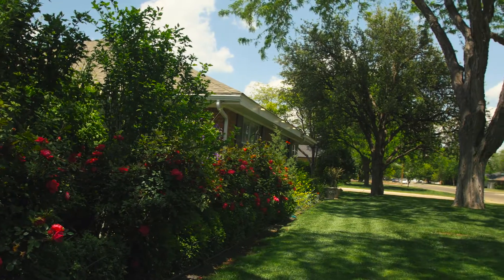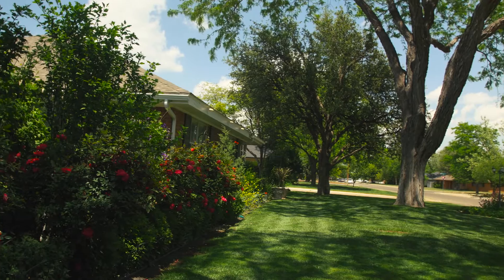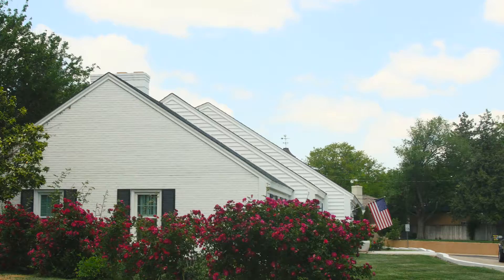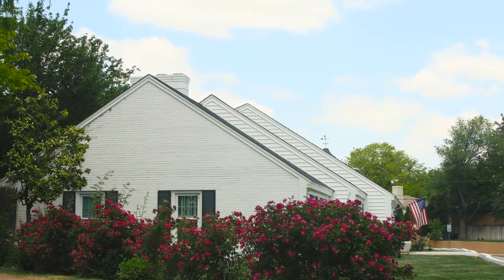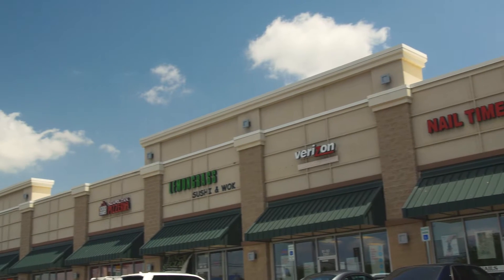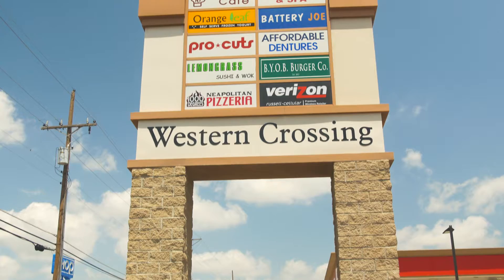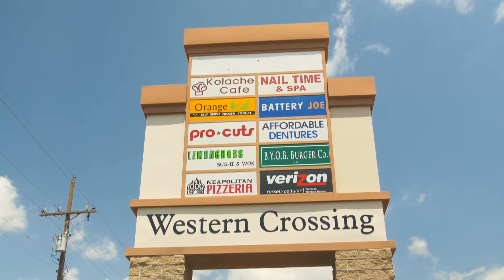Know Your Neighborhood - Olsen Amarillo, TX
Olsen
Olsen has established landscaping and trees with brilliant colors in the fall.   The changing elevation of the streets create interesting design.

Adjacent to Interstate 40, Olsen provides easy access to a wide variety of restaurants and shopping on both Western Street and Bell Street including the popular Western Crossing shopping center.
Olsen is in the Amarillo school district and students attend Olsen Park Elementary School, Crockett Middle School and either Tascosa High or Amarillo High.    Both the elementary school and middle school are conveniently located inside the neighborhood.
Olsen offers a variety of architecture from smaller homes, less than 1,000 square feet, to sizable homes over 3,000 square feet.  Most of the homes in this neighborhood were built in the 50’s and range in price from below $100,000 to the upper $300,000’s.   Homes in Olsen are known for having high quality construction and being well maintained.

Residents of Olsen Park enjoy the tennis court park, and the 4th of July parade.

With such a variety of homes in an established neighborhood, Olsen Park meets the needs of many.